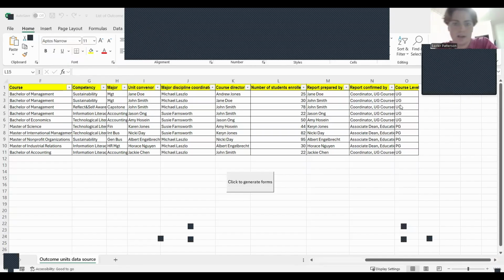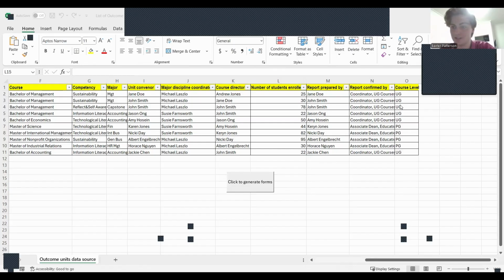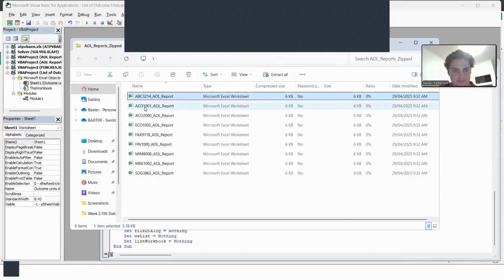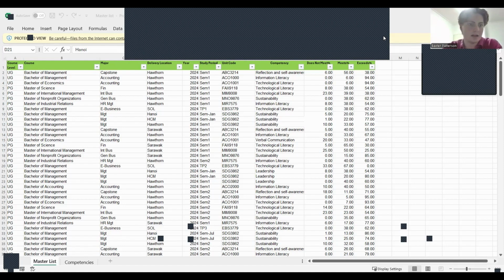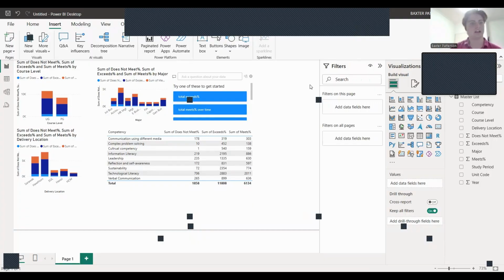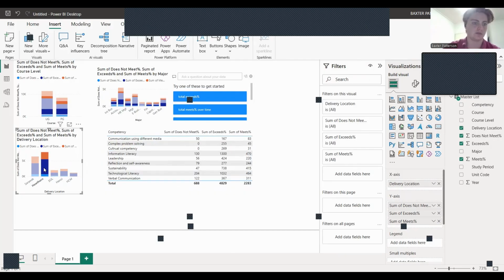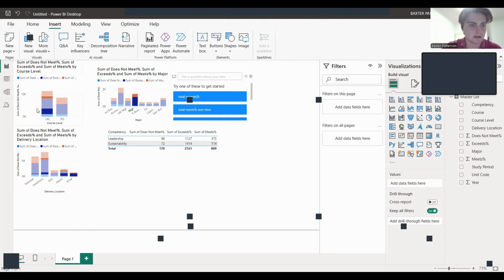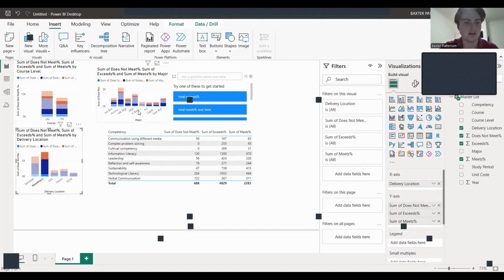Process improvement using Excel and Power BI